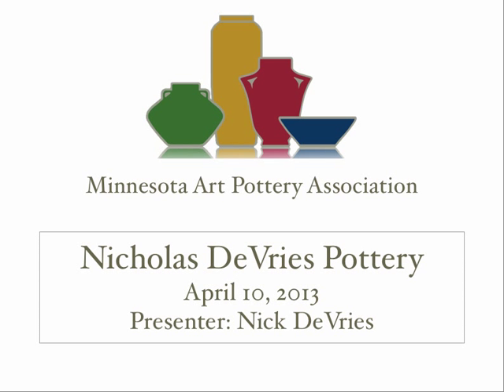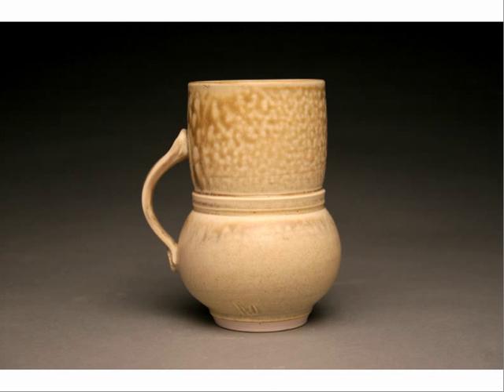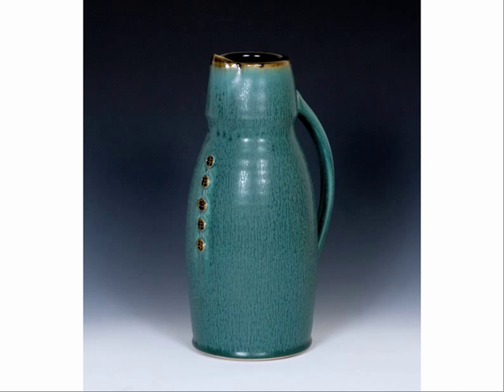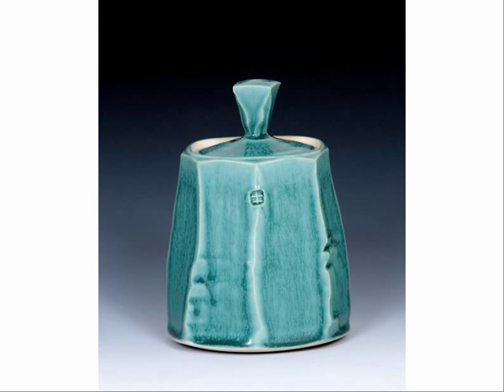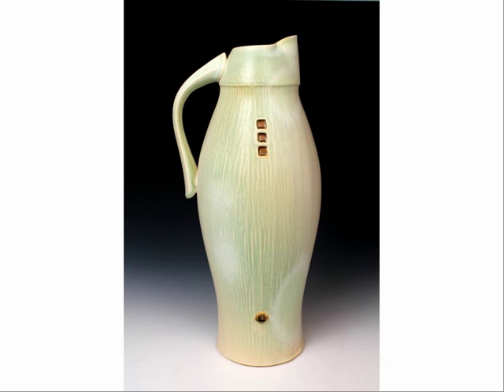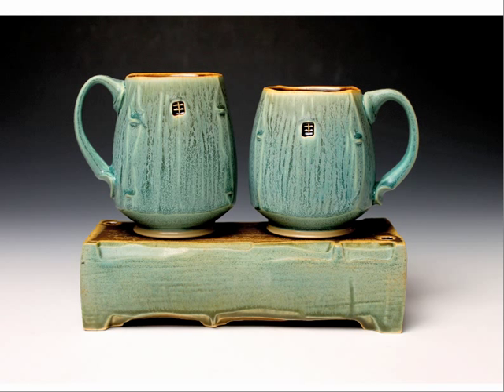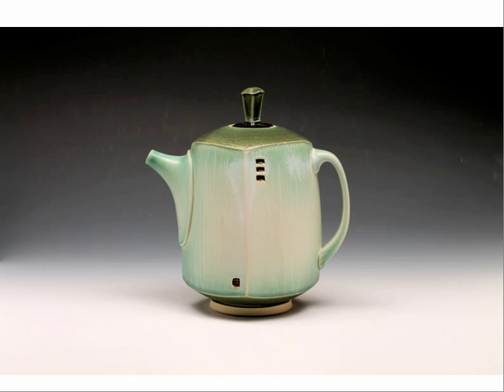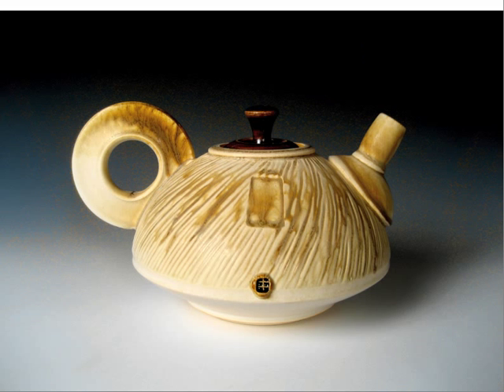MAPA April 2013 talk- Nick DeVries on his studio pottery